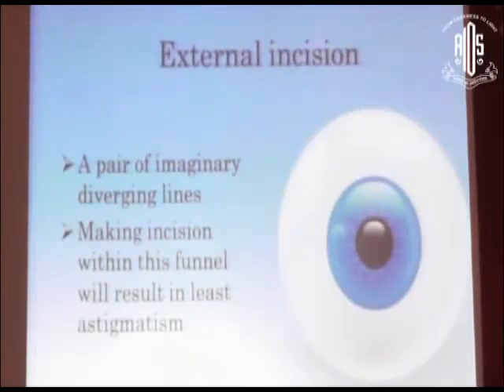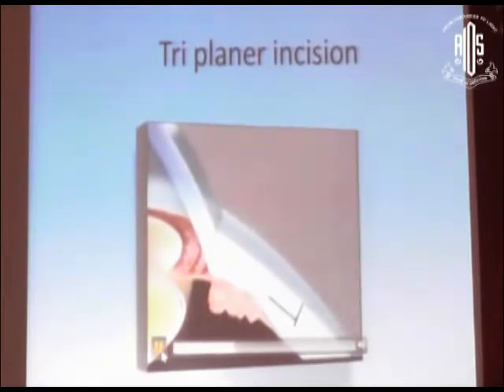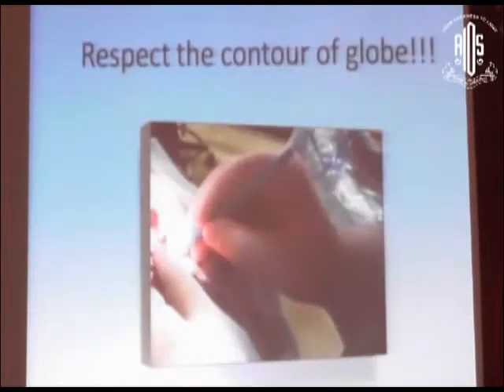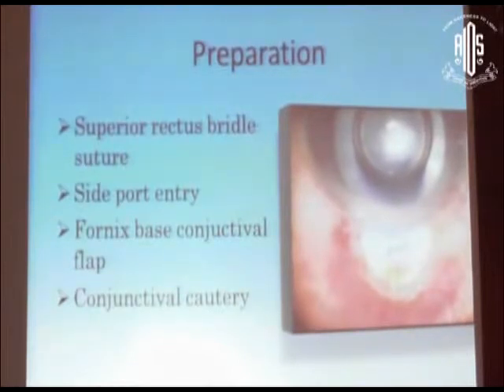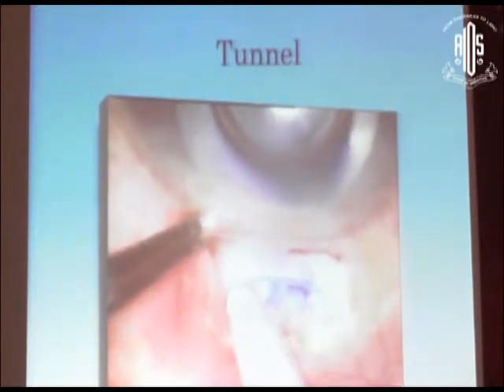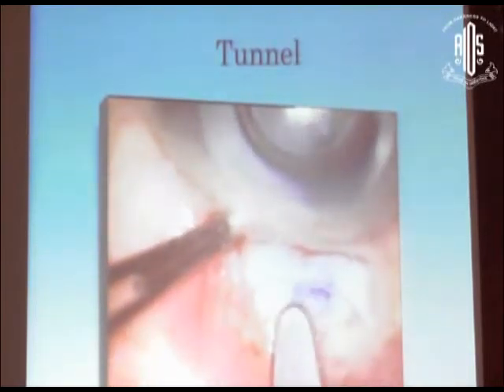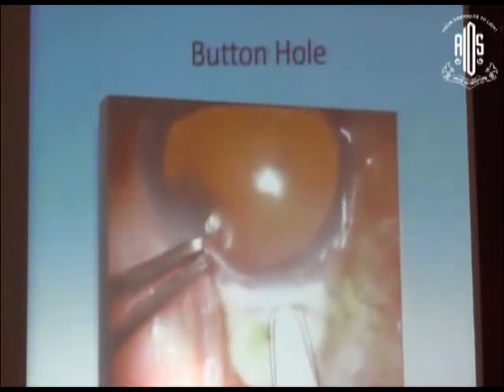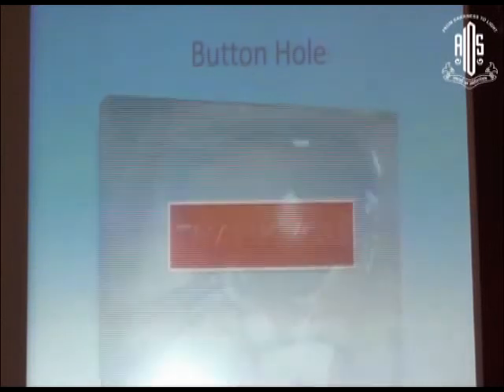Dr Ravi Chandil